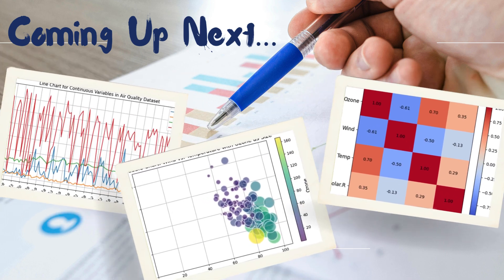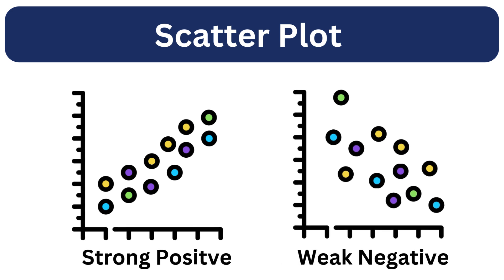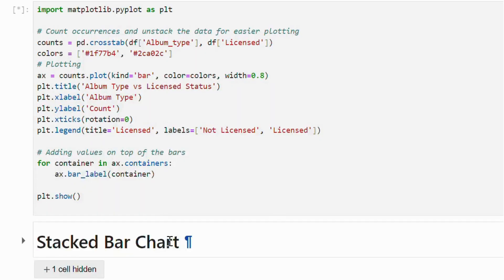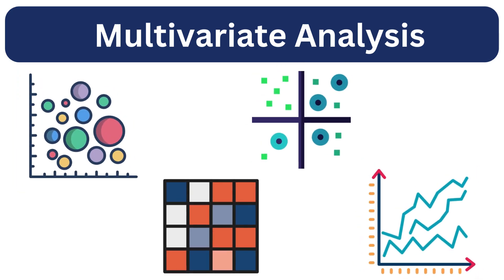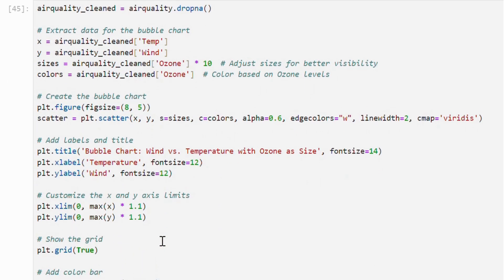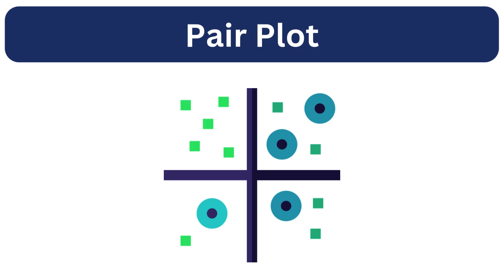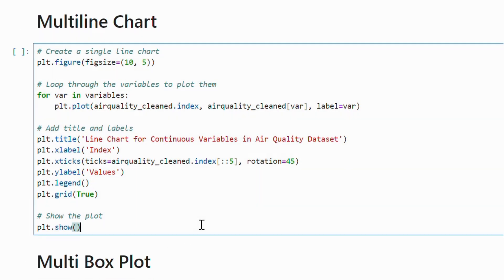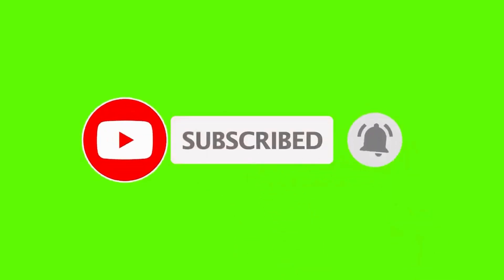Day 14: Bivariate and Multivariate Analysis | Demonstration using Matplot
🔥Day 14:  Bivariate and Multivariate Analysis using Matplot🔥
🚀In this session we explored various chart and graphs for multivariate and bivariate analysis including:
🖋 Scatter Plot
🖋 3D Scatter Plot
🖋 Bubble Chart
🖋 Grouped and Stacked bar Chart
🖋 Heatmap
🖋 Multiline chart
🖋 Multi Box Plot
🖋 Pair Plot